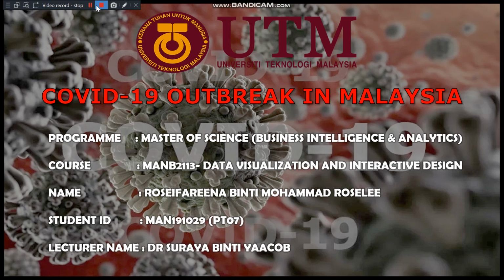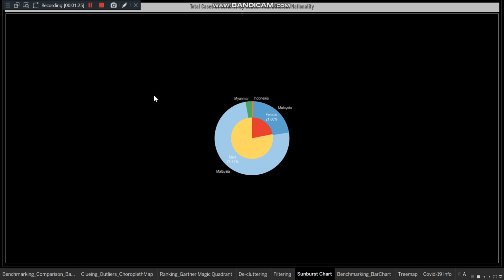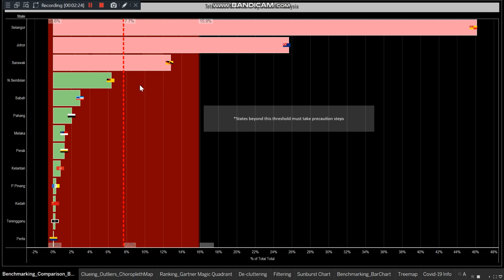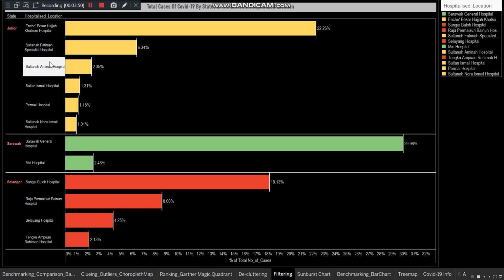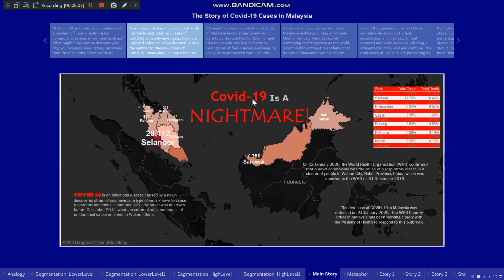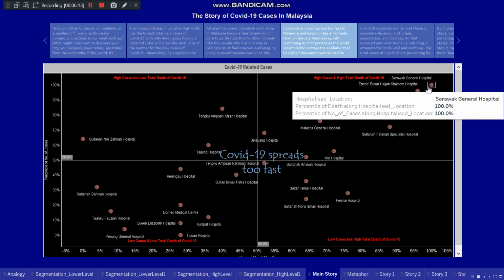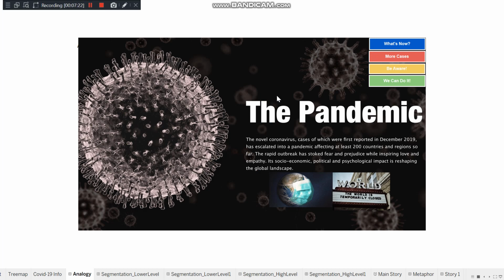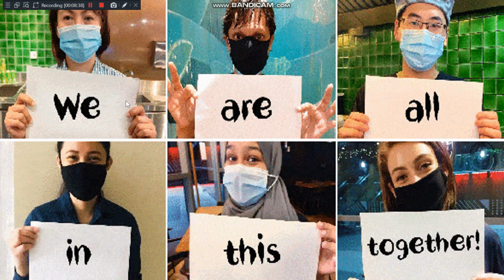Data Visualization Individual Final Project Video Presentation - Covid-19 Outbreak in Malaysia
[UTM: MSc (BIA)] For Final Project of Data Visualization & Interactive Design
Presenter: Roseifareena MAN191029